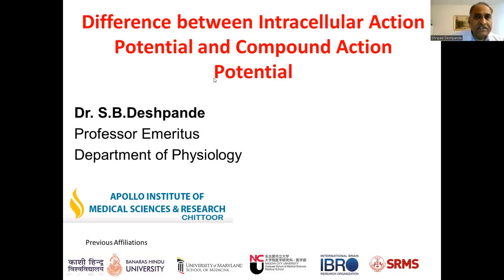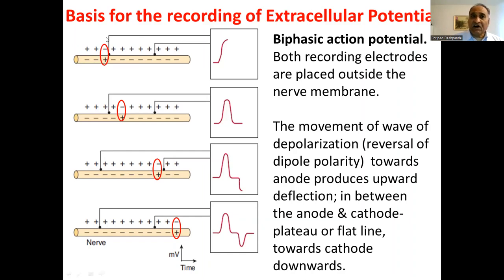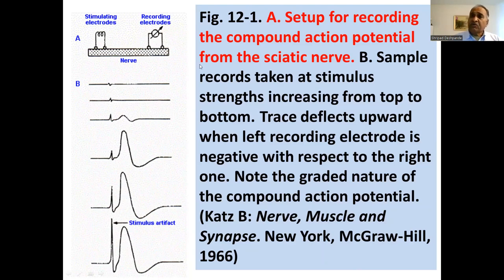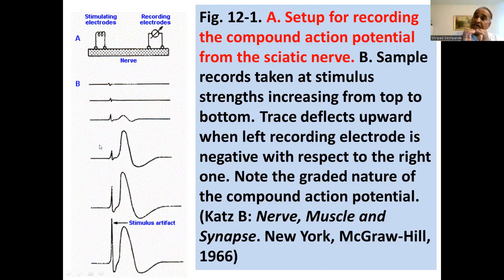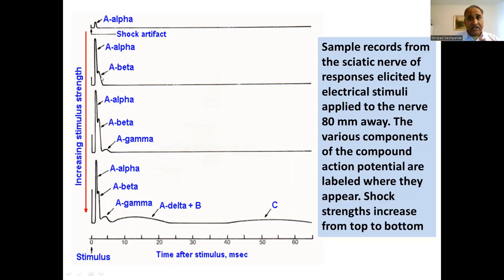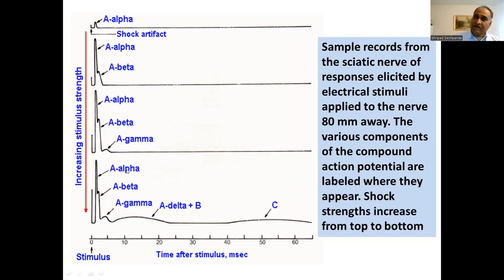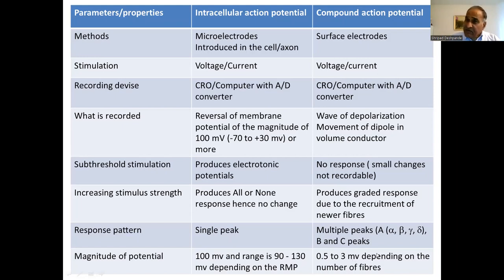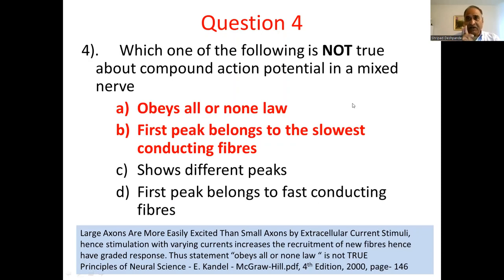Explanation for graded response of Compound Action Potential in a mixed nerve by SB Deshpande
Today I am providing the properties of compound action potential and compared with intracellular action potential.  This is in response to request raised by a viewer for detailed explanation on my previous discussion on the MCQs appeared in Physiology Paper-2 (set B) of Dr. YSRUHS held on 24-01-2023 . Hope it is clear now.